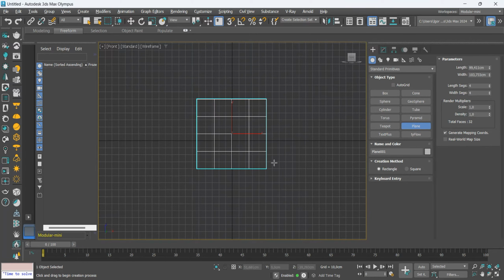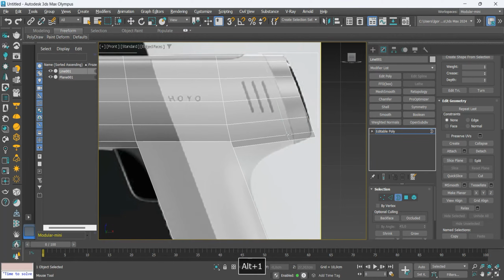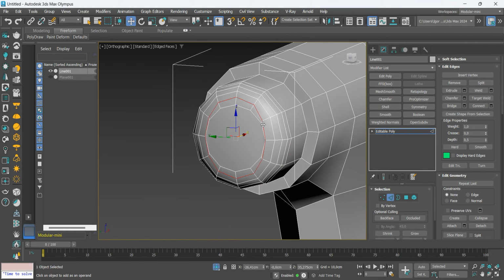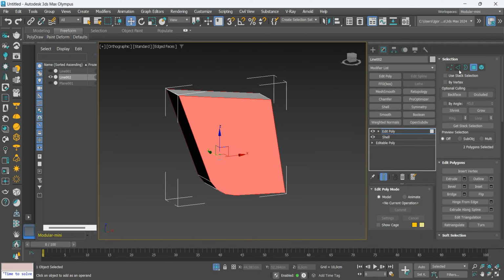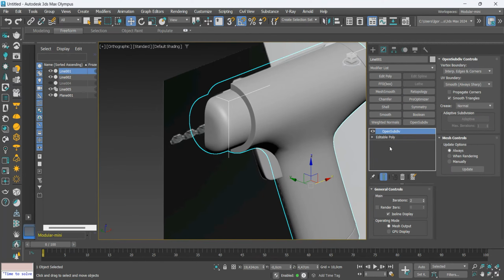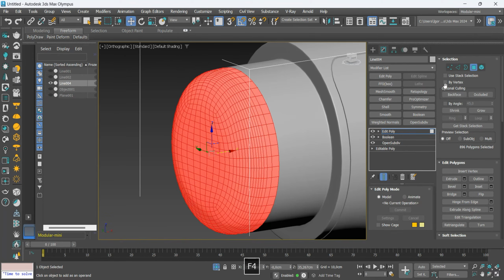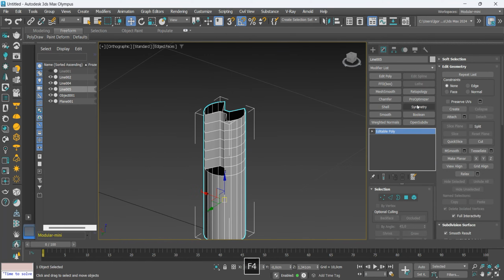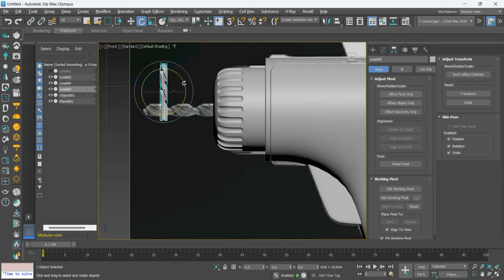How to Modeling This Product: Step by Step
Hello everybody! In today's video, we will practice our modeling skills with another design product. Our playlist with all the models is in the video description. So, let's go to class.

Olá Pessoal! No video de hoje, vamos praticar as nossa habilidades de modelagem poligonal no 3ds max. Nossa playlist com todos os modelos ja criados estão acima na descrição. Espero que curtam o vídeo.